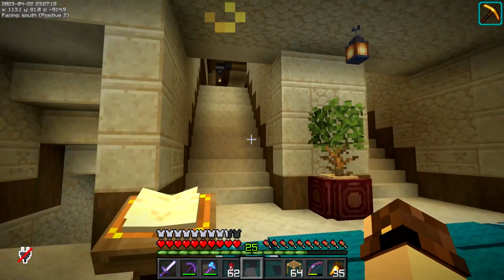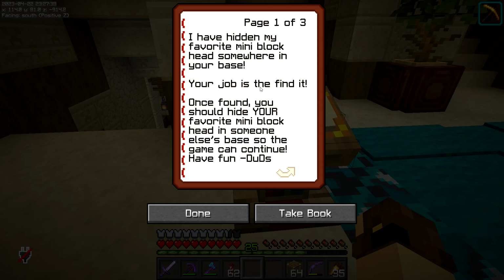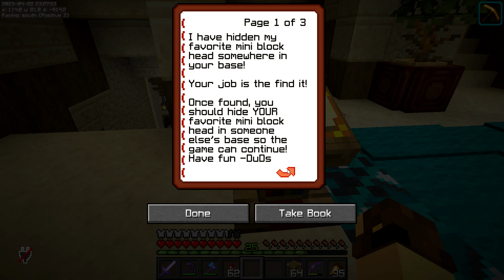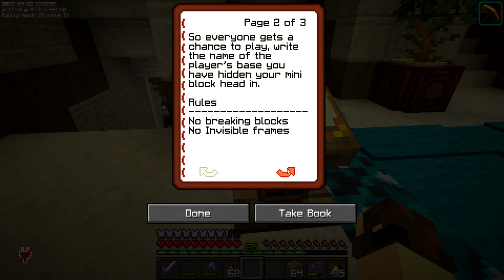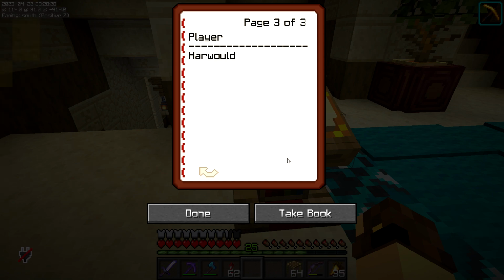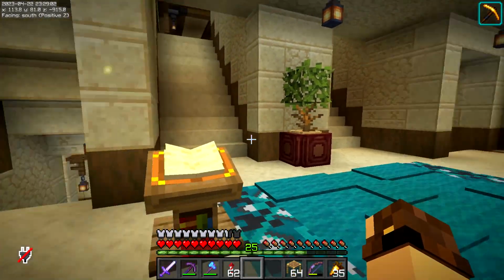Nether work & Hide-n-Seek! | Channel 64 Season 2 - ep18 | A Minecraft Let's Play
This episode we ... Decorate our Nether Portal and work on cleaning up the Nether in general. We also finish up a project that has been sitting a bit and then play some Hide-n-Seek with Harwould!

Channel 64 SMP Season 2 is a Minecraft 1.19 Survival Multiplayer Series with the focus on building, story and collaboration.
Come hang out with the Cast and other Community Members on the Channel 64 Community Discord! check out the other members of Channel 64!

👉 Java Multiplayer Survival Minecraft 1.19
👉 Channel 64 SMP Season 2 logo by Jes7ix and Aerington